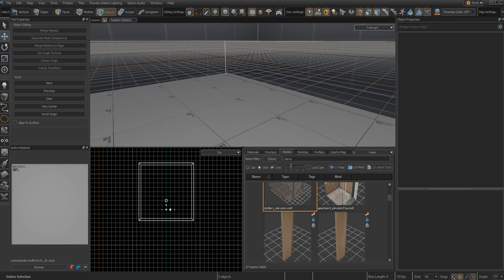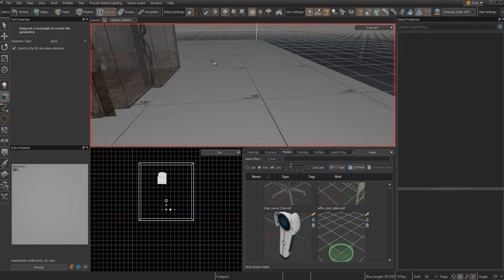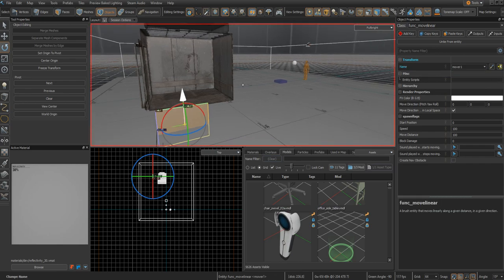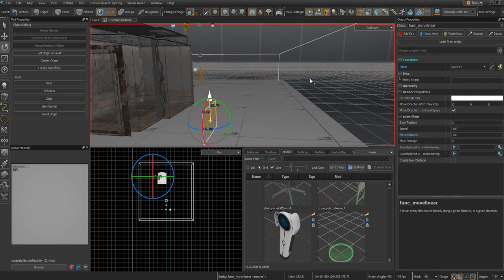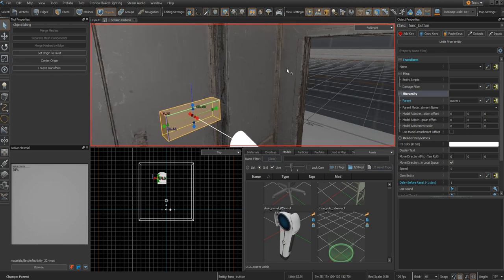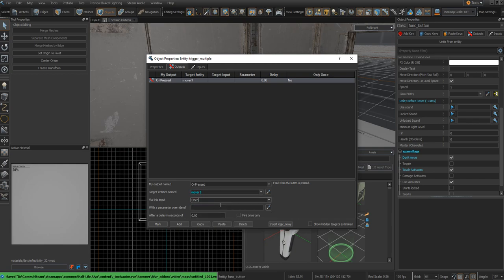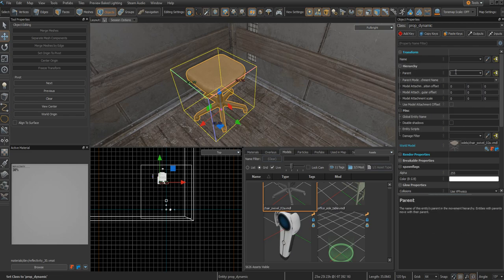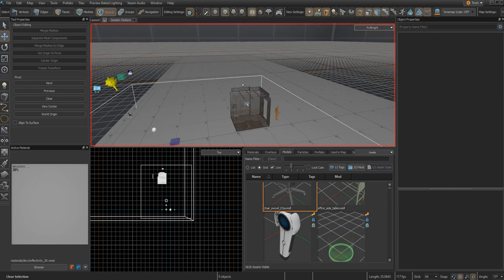How to make working elevators/moving platforms in Source 2!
This tutorial will go over how to create moving platforms/elevators in the hammer editor for Half Life:Alyx. In this tutorial I specifically go over how to make a elevator.